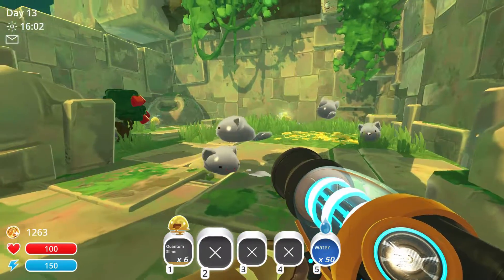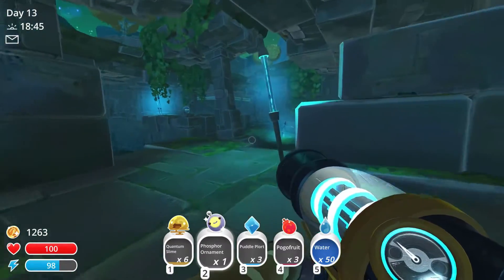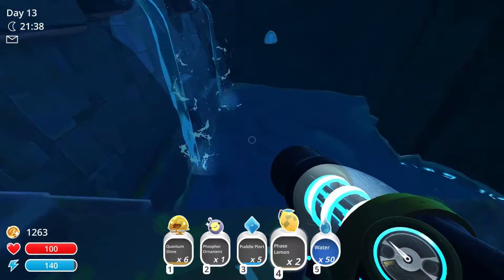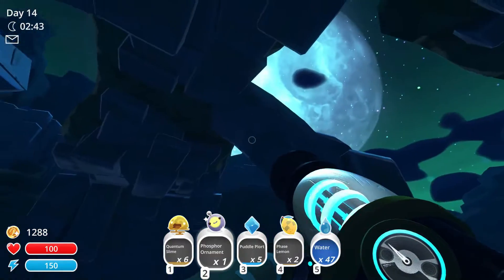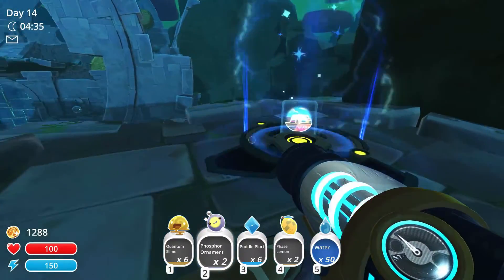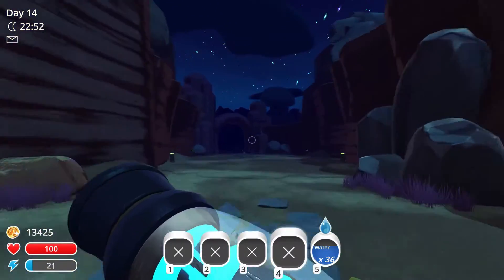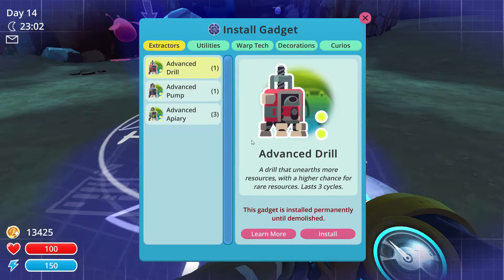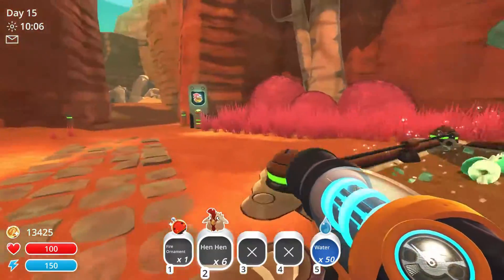Slime Rancher: Lets Play EP07 - Danger = Reward - Hunter Gordo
Today we explore lots of regions and come back with our wonderous Quantum Slimes!

Game Description: Slime Rancher is the tale of Beatrix LeBeau, a plucky, young rancher who sets out for a life a thousand light years away from Earth on the ‘Far, Far Range’ where she tries her hand at making a living wrangling slimes.